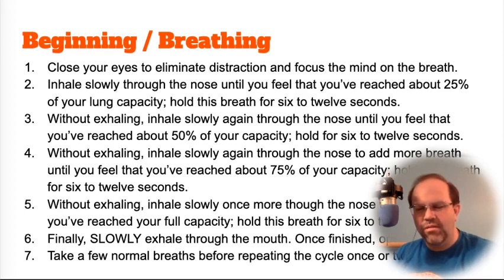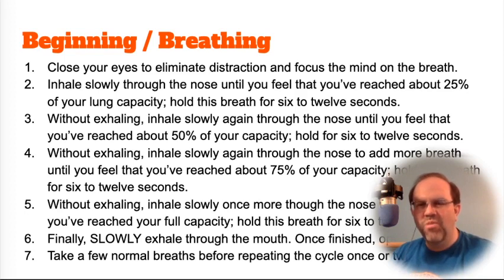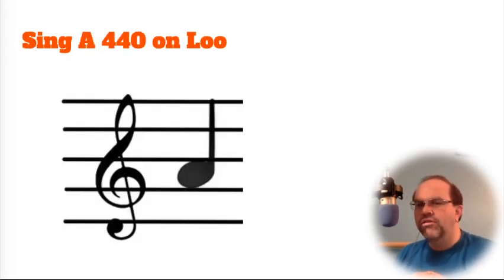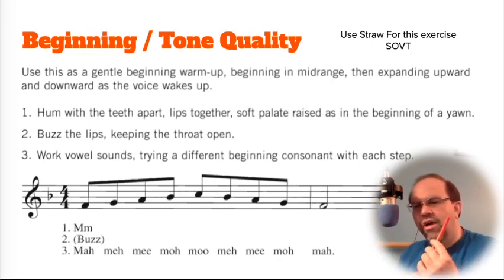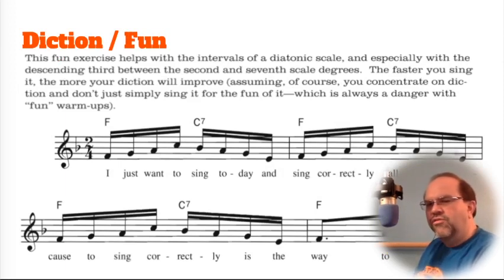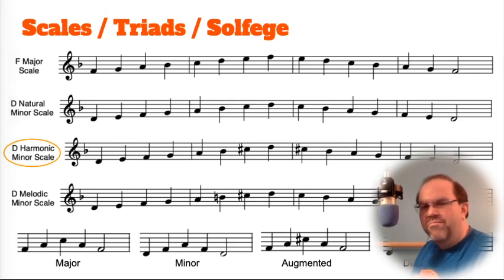Virtual Vocal Warm Up Episode 4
Vocal Warm Ups for Singers who are separated from their choir and want to keep singing every day.